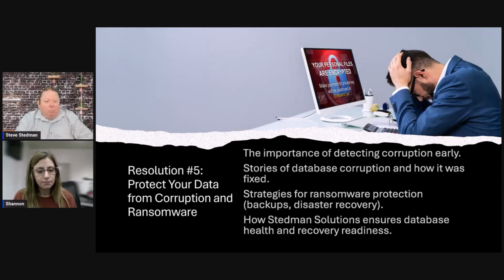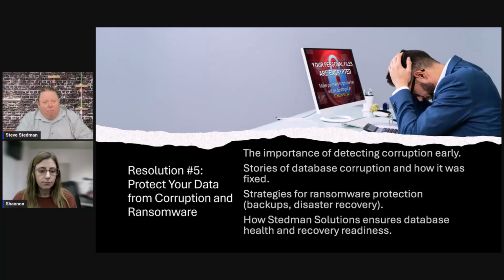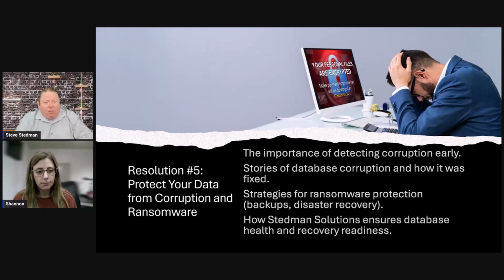Protect Your Data from Corruption and Ransomware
Data corruption and ransomware attacks can bring your SQL Server to a halt. In this video, learn essential strategies to protect your database, including regular backups, corruption detection, and security best practices.